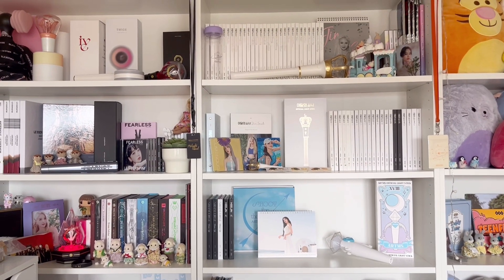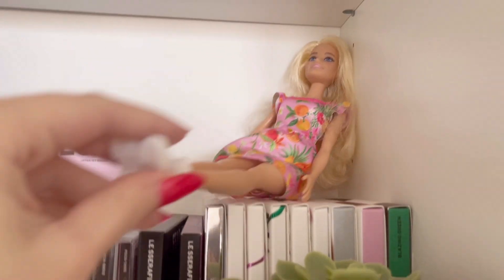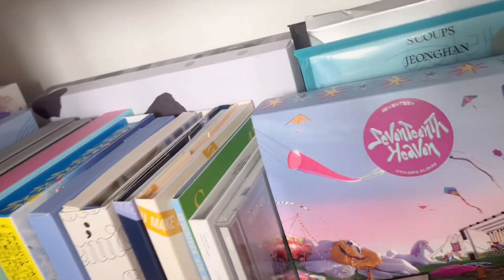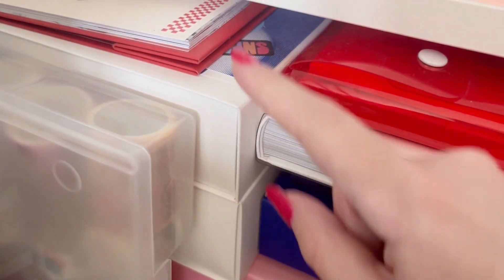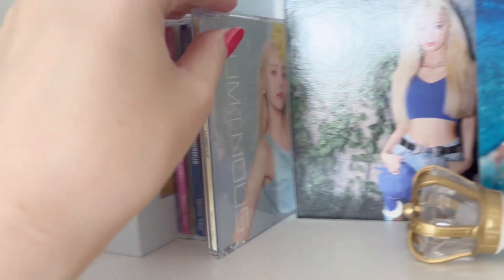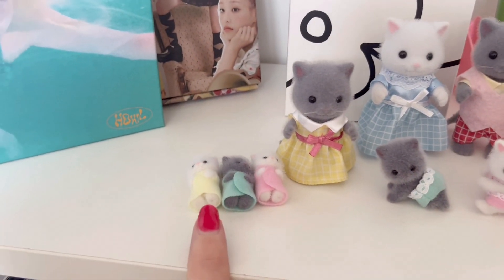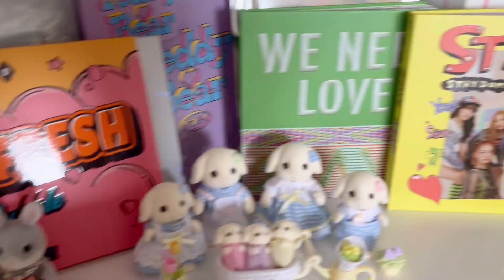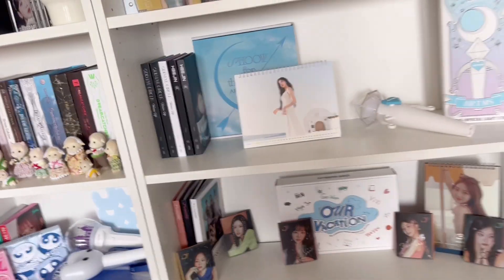❀。Kpop Collection March 2024 ❀°。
About me:

I’m Daphne and I’m born in 1997 so 26 at the time I made this video. I live in Belgium and my main language is dutch. I became a kpop fan in 2013 and that’s also the year I started collecting.